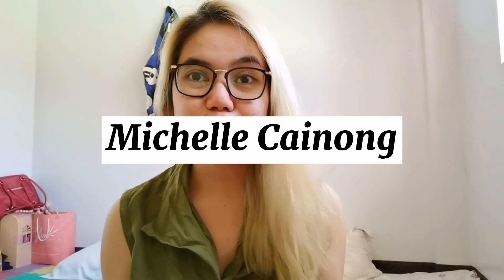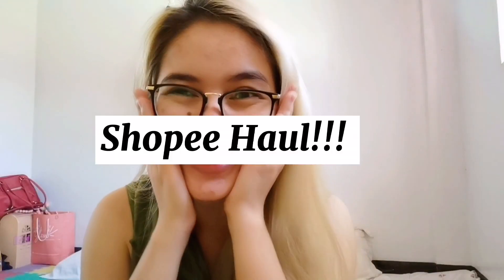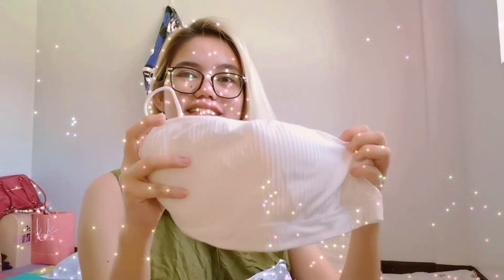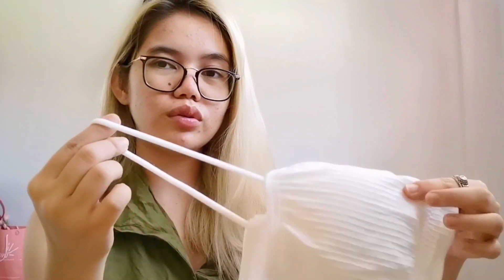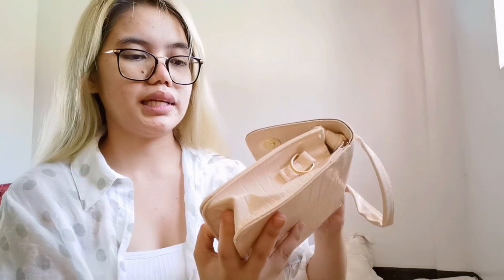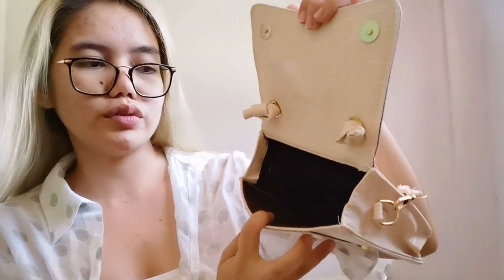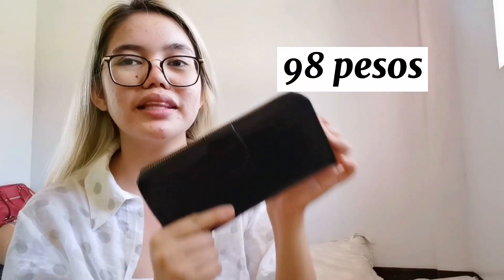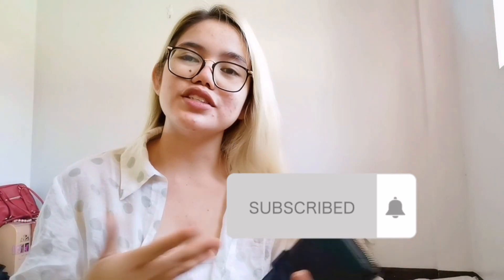SHOPEE HAUL: Ang ganda na ang mura pa. Tipid tips + Giveaway | Michelle C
It's my first time to vlog about Shopee Hauls. Kahit madalas talaga akong mag shopping sa Shopee. I'm so happy to share this murang items na worth it bilhin. Murang mura lang. Yey!!! First time ko magvlog about Shopee and dahil jan may GIVEAWAY tayo. ✨🎉💖

Shopee’s 6.6 Mid-Year Sale and you know what that means! SHOPEE HAUL!

Surprise! 10 Lucky winners will get a chance to win ₱1,000  ShopeePay Credits just follow these easy steps:
3. Winners will be announced on July 09 so keep commenting for more chances of winning!

I will announce the winners on my IGS! Good luck! 🎉